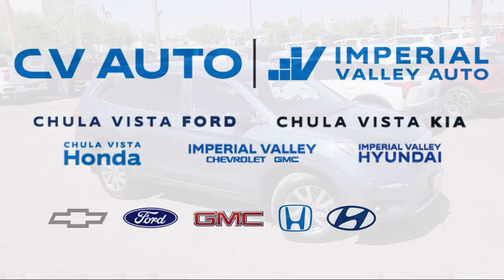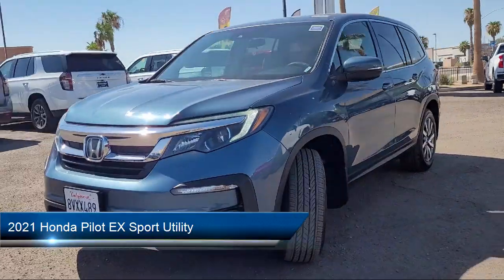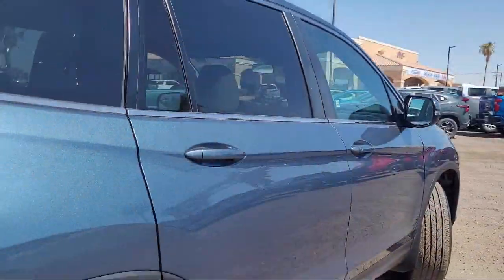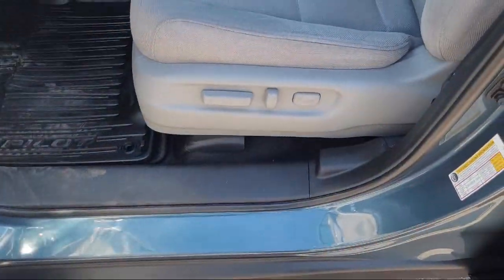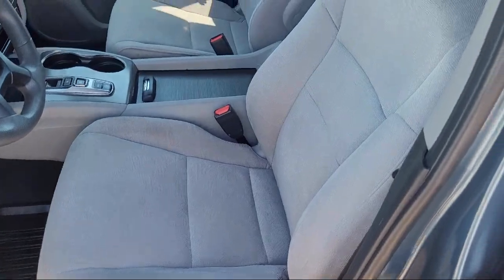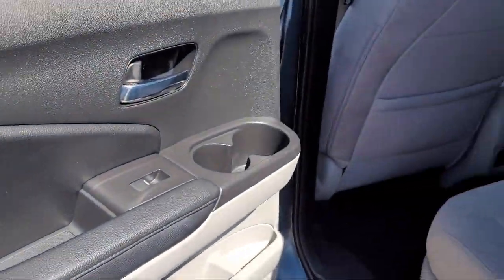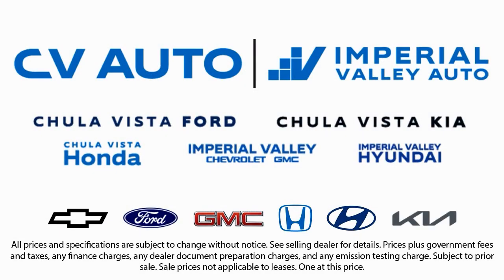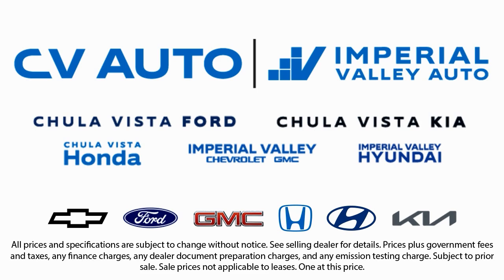2021 Honda Pilot EX Sport Utility Yuma El Centro Imperial Valley Calexico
2021 Honda Pilot EX Sport Utility Stock Number: H25907A Vin:5FNYF5H39MB024348.